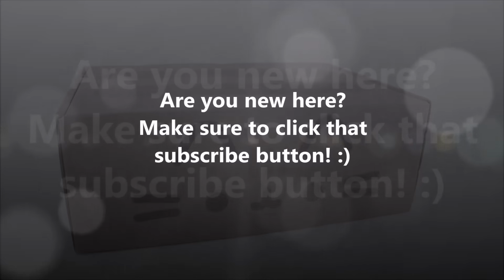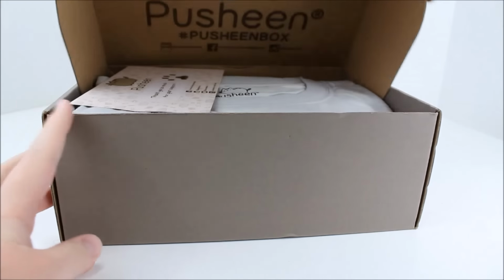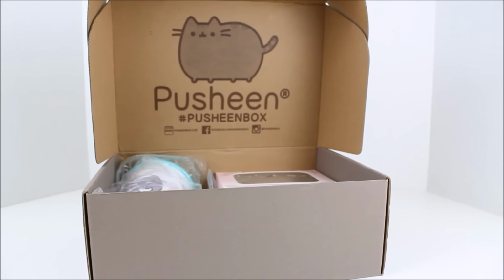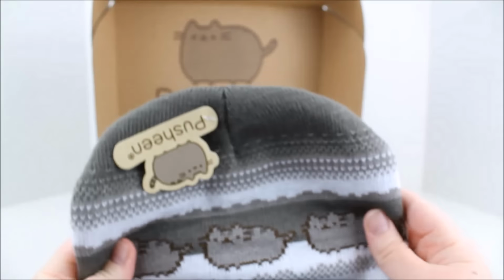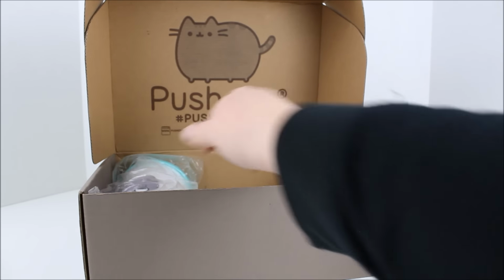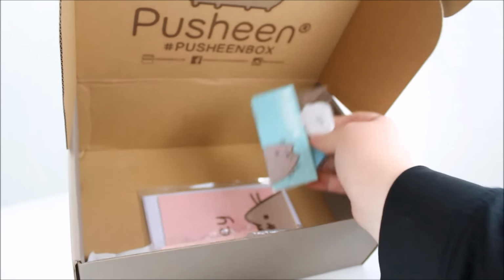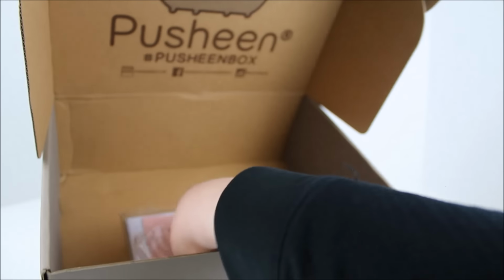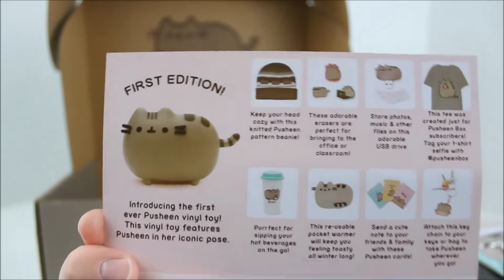Pusheen Subscription Box - Winter Box - Opening/Review!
Today we see what's inside this brand new Pusheen subscription box! This box is winter themed and has all sorts of cute Pusheen goodies inside, such as: Pusheen accessories, Pusheen toys, Pusheen apparel, and more! What adorable surprises do you think we'll find inside?